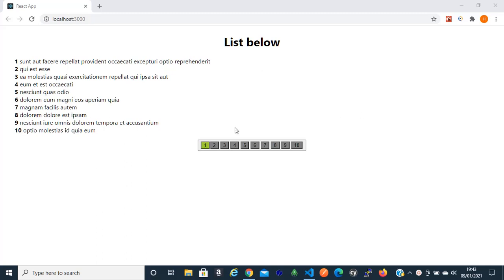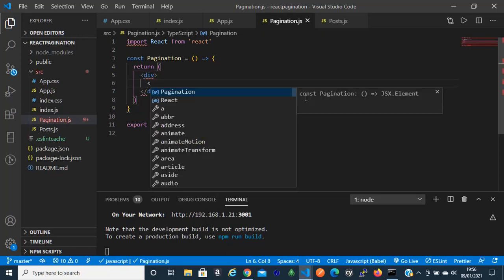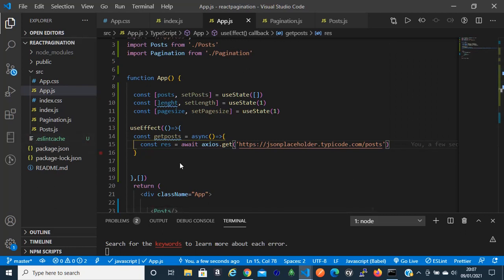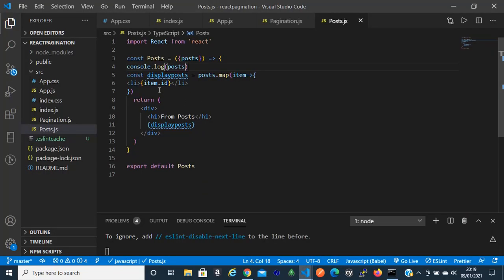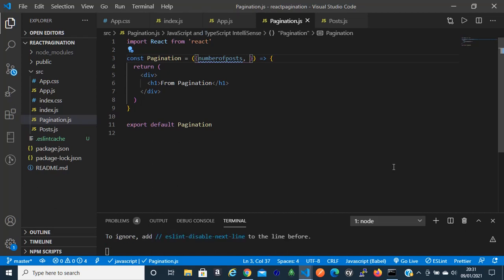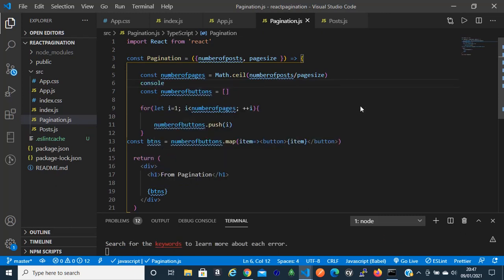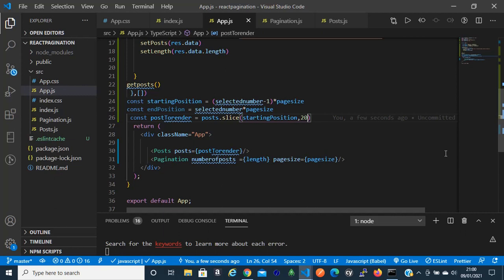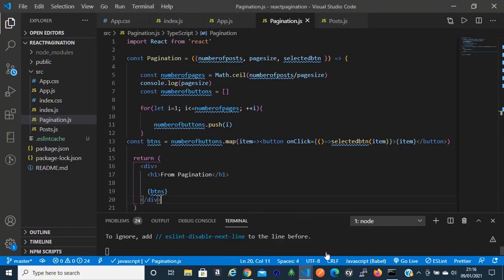Pagination with reactjs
A step by step illustration of to make a front end pagination using reactjs